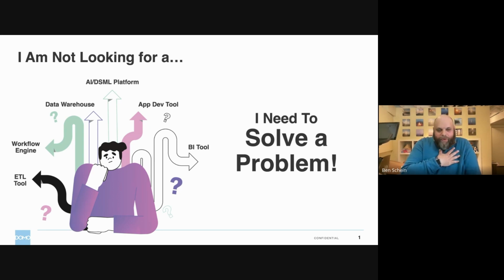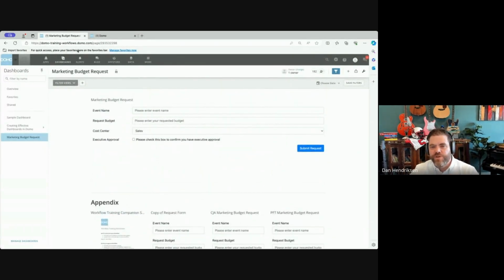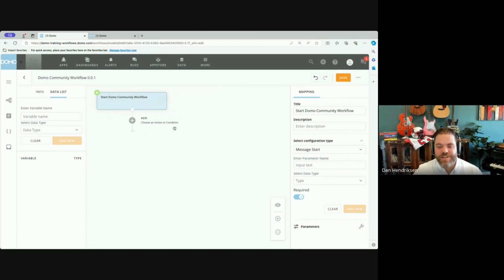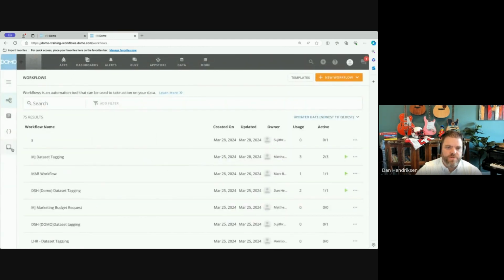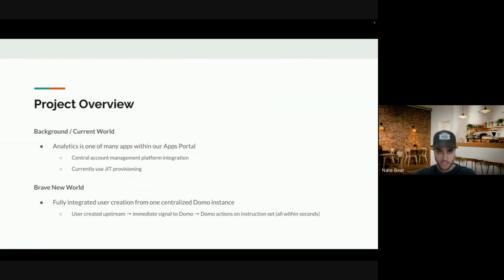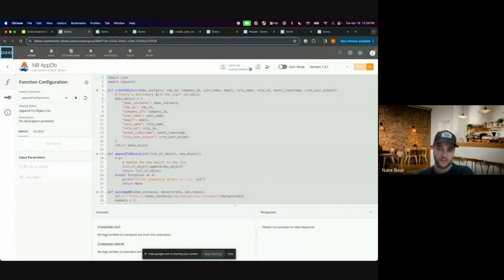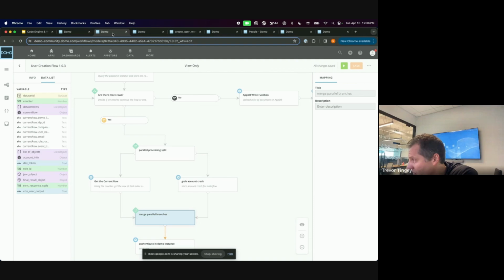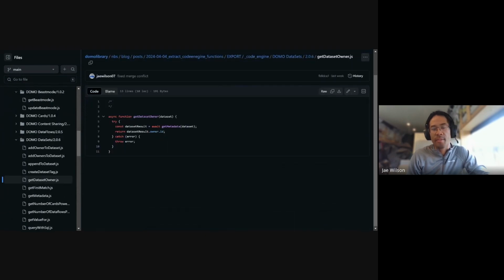Domo+DataCrew - Unlocking Automation with Domo Workflows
In this community roundtable, Domo product leaders and practitioners break down **Domo Workflows** — where it fits in Domo's platform vision and how teams are using it today for real automation use cases.

**What's covered:**

- **Platform context:** How Workflows fits into Domo's broader automation and data product strategy
- **Lightning Round:** Rapid-fire use cases for Workflows across different org types
- **Tutorial — Campaign Approval Automation** (Dan Hendriksen): Building a user-in-the-loop approval flow using Domo Forms and email integration
- **Tutorial — Low Latency Automation Toolkit** (Nate Bear): Using Workflows as a lightweight, fast-response automation layer — not just for scheduled jobs
- **Q&A:** Community discussion with Domo product, education, and practitioner voices